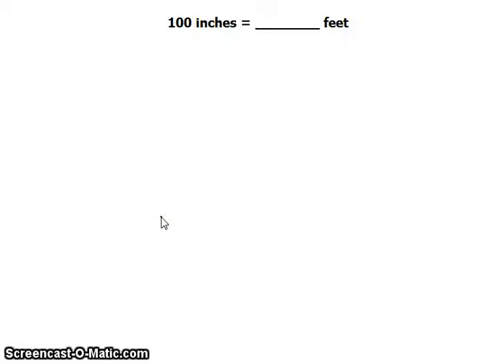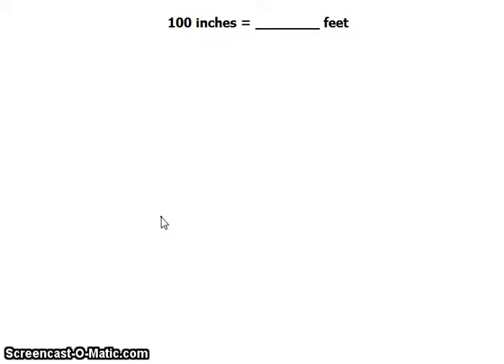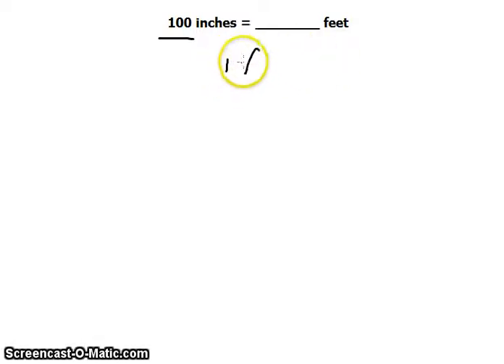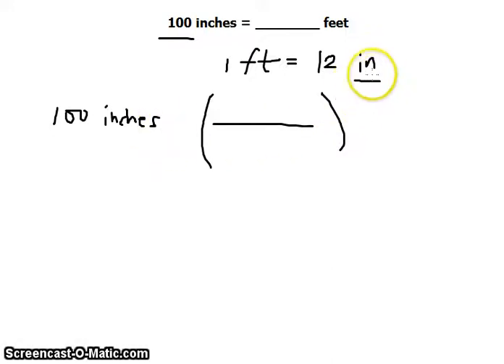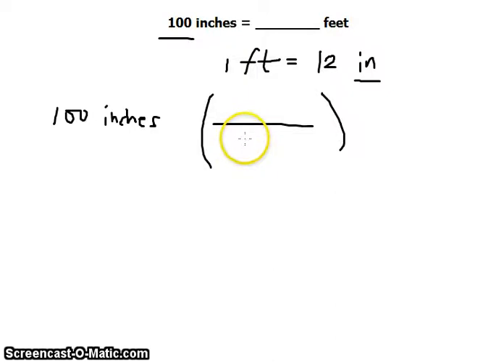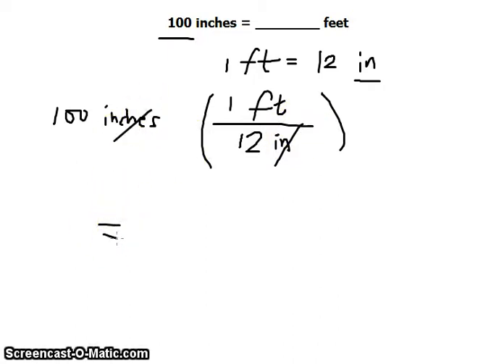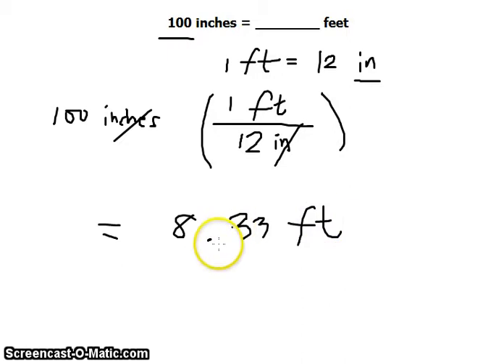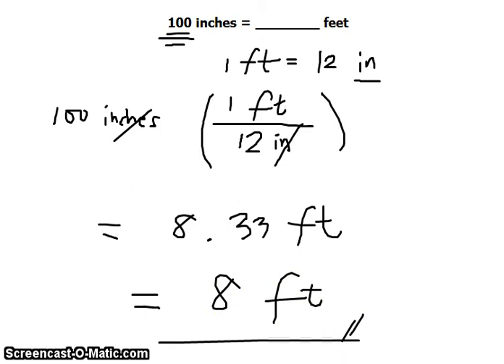Unit Conversion: 100 inches to feet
Unit Conversion for a foot measurement. Inches converted to feet and
answers rounded using significant figures.